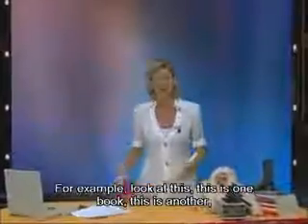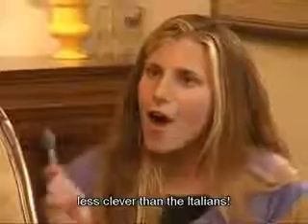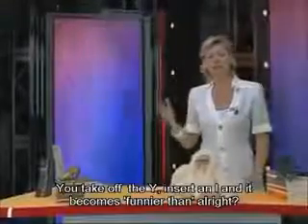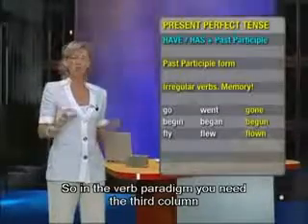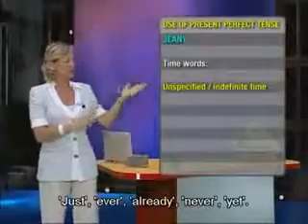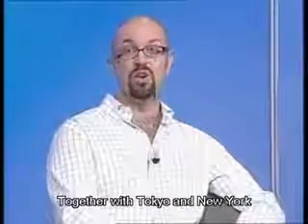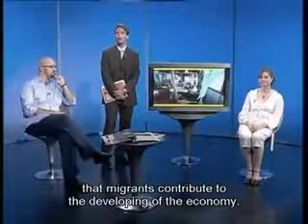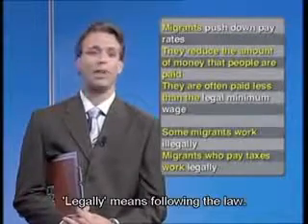Thor - English Today 12